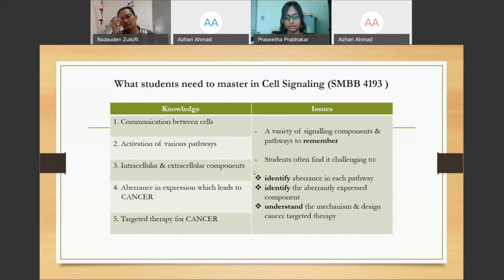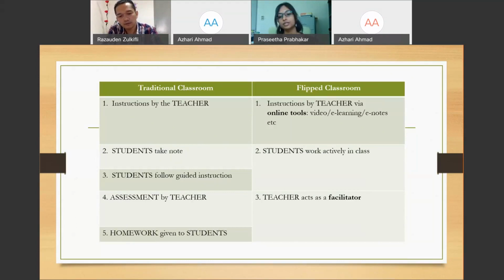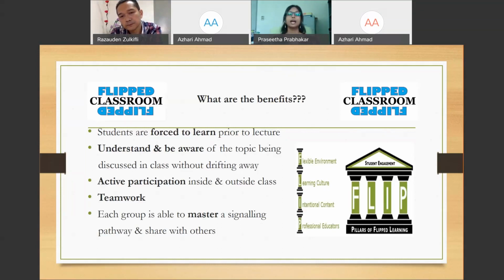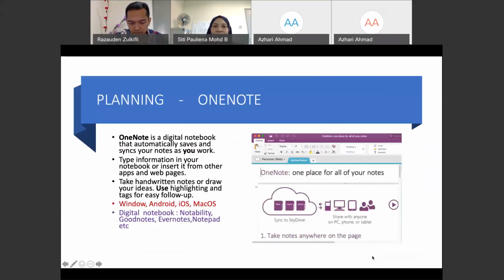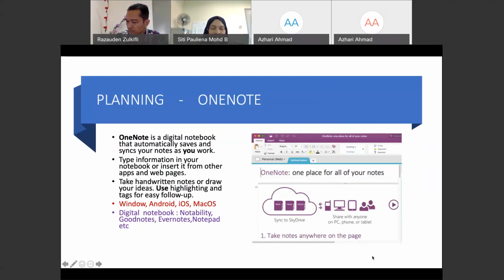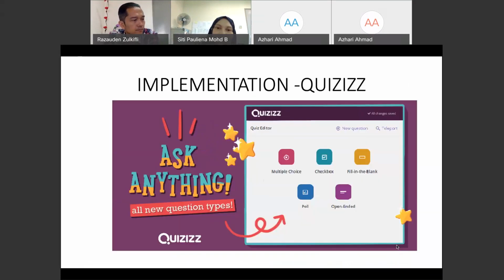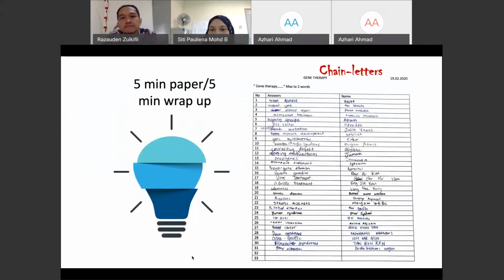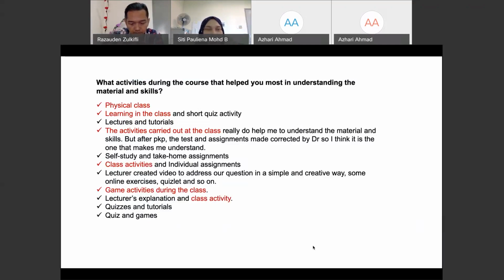Flipped Classroom An Effective Active Learning Methodology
Flipped Classroom An Effective Active Learning Methodology by Dr. Praseetha a/p Prabhakaran